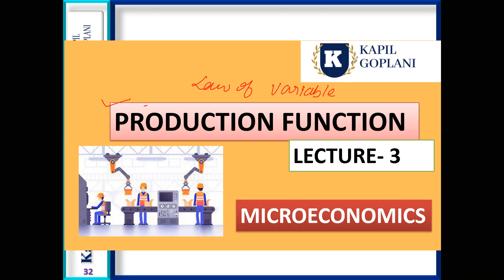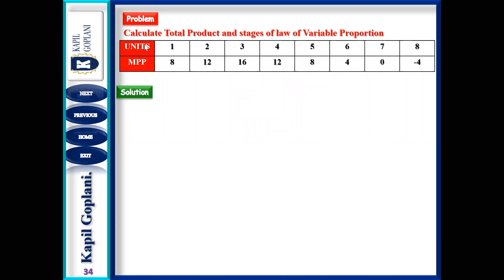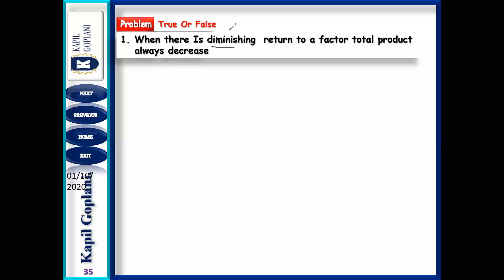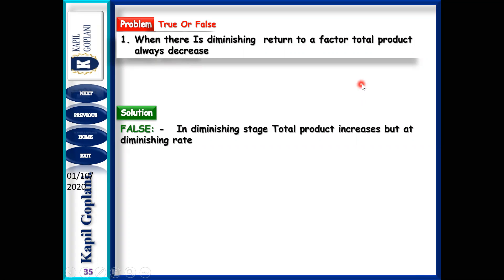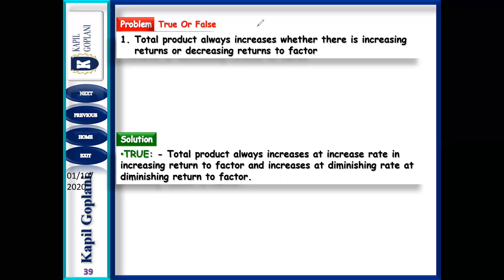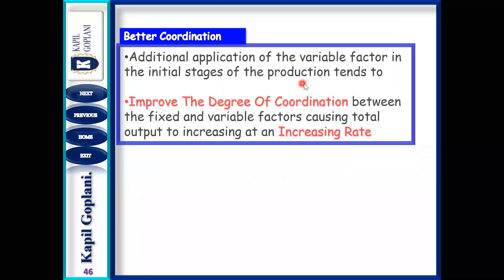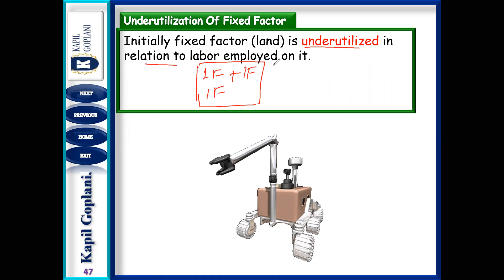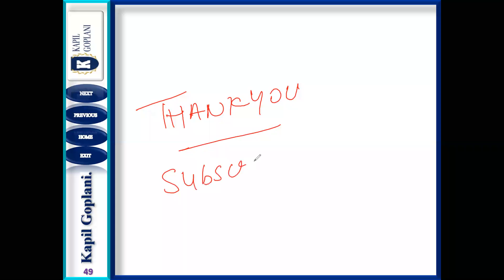PRODUCTION FUNCTION- LECTURE - 3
THE VIDEO IS RELATED WITH PRODUCTION FUNCTION - LECTURE - 3

Poverty - IED - Ch-4

By Kapil Goplani 🙏🙏

Lecture -1

Lecture -2

Lecture-3

Lecture -4

Lecture-5

Lecture-6